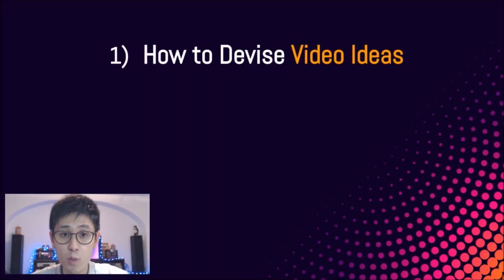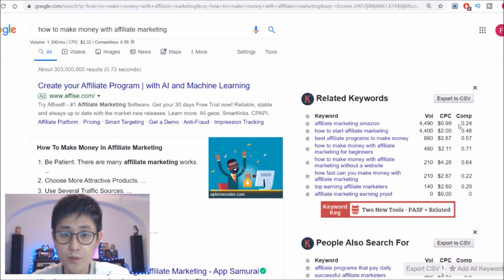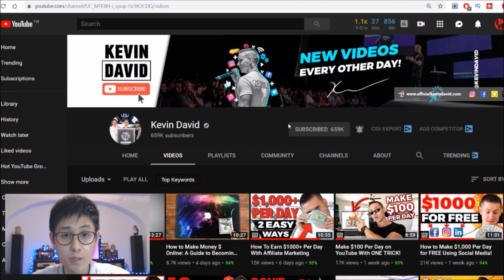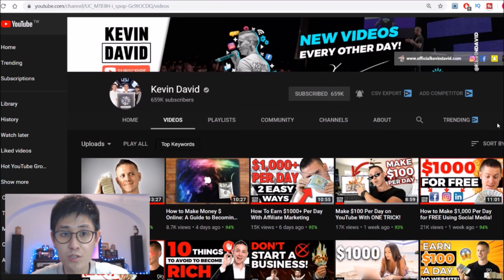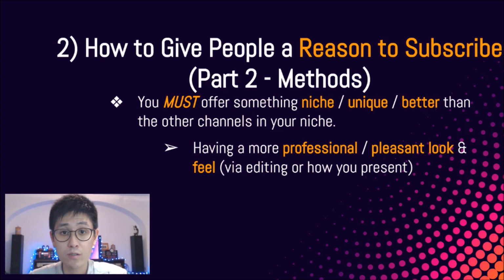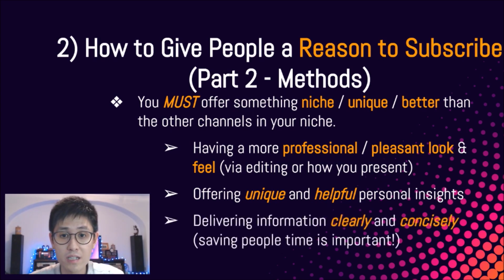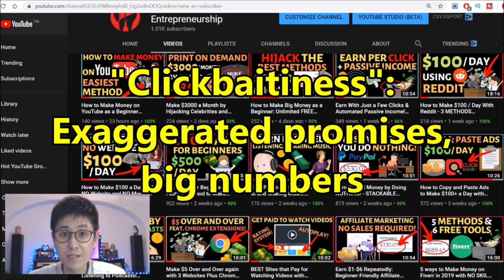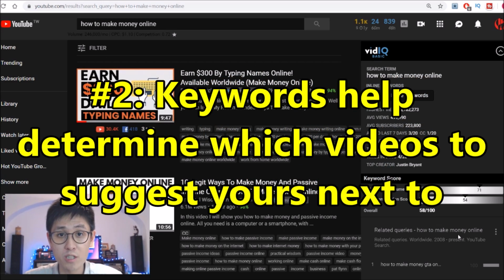5 HACKS to Reach 1000 YouTube Subscribers FAST in 2019 (In-depth)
Here is an in-depth guide with all of the growth hacks I learned while quickly growing my YouTube channel to over 1000 subscribers!

🎁Also, pick up my FREE Unchained YouTube Handbook here for even more hot tips & tricks

How to Make Money on YouTube as a Beginner Without Making Any Videos (Step by Step)

Join my Facebook Mastermind Group to ask questions and share best practices
Some of the (labeled) links above are affiliate links that, if used for a purchase, help me and the channel out via a commission, but by no means does anyone have to use them. Note that the use of these links do Not incur any additional costs for the purchaser.